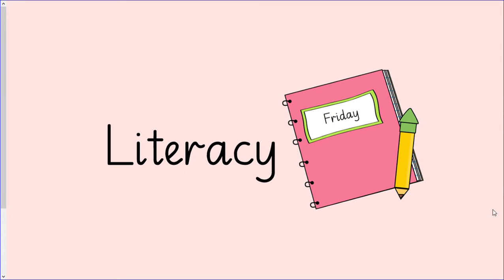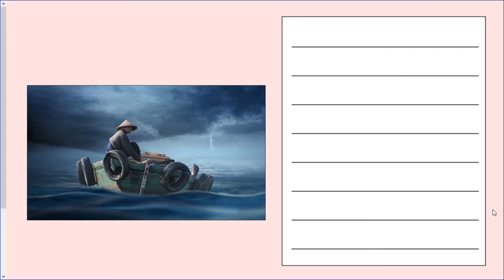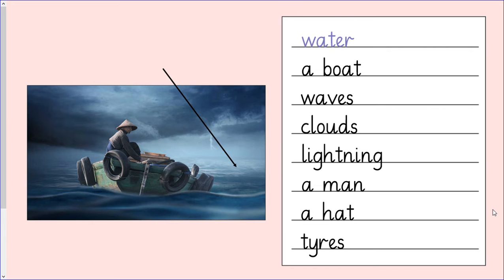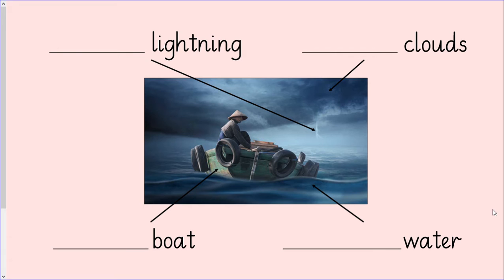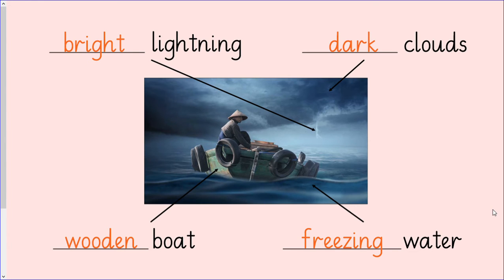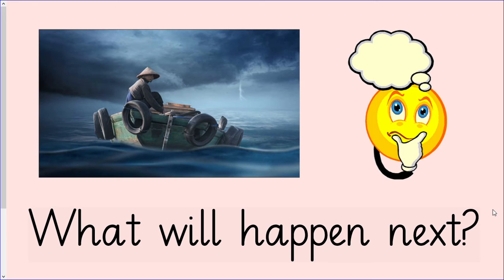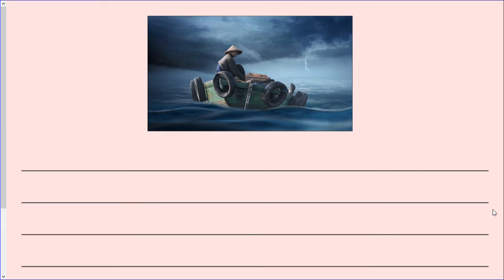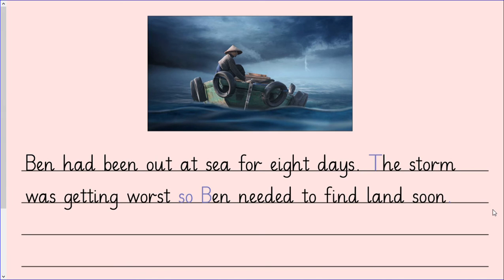Year 1 Week 4 Literacy Lesson 5